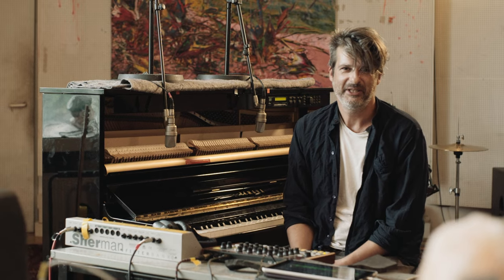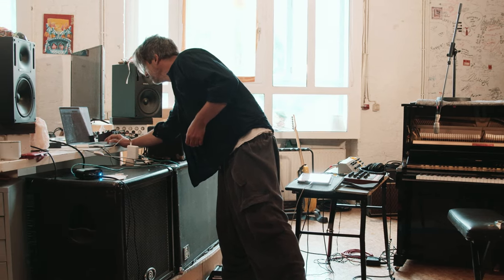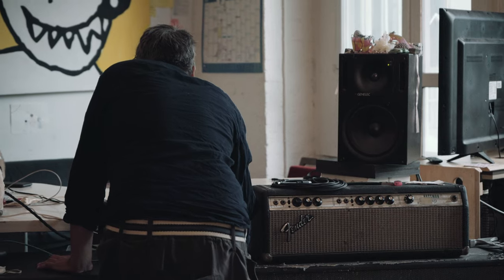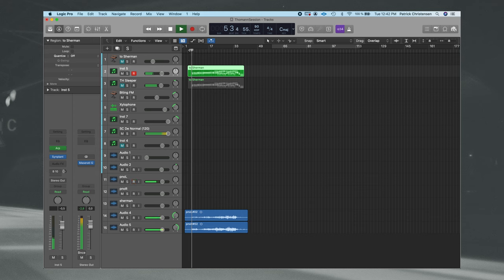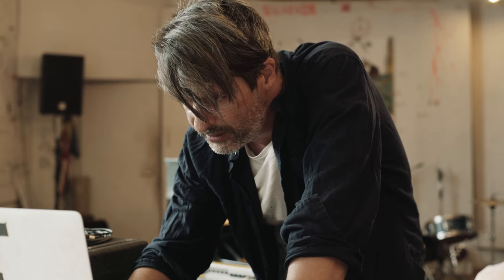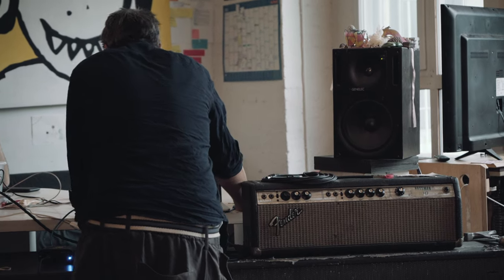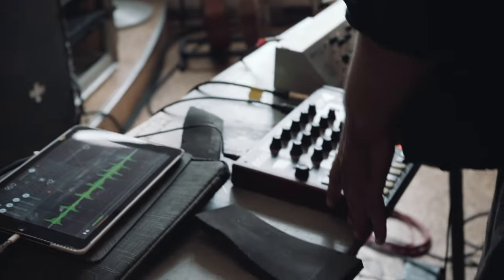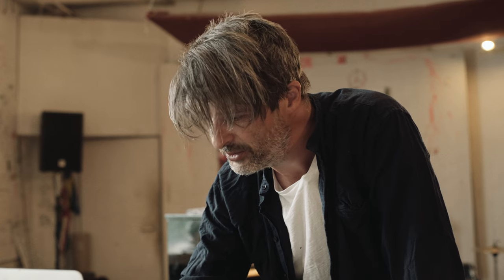In The Studio With PC Nackt | Building A Track From Scratch | Thomann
We met PC Nackt in his Berlin Studio to see how he creates a track from scratch using his Yamaha Disklavier.